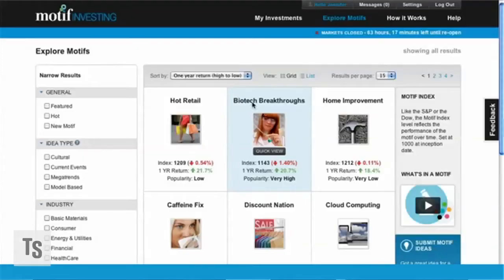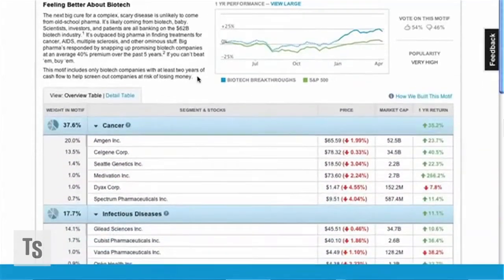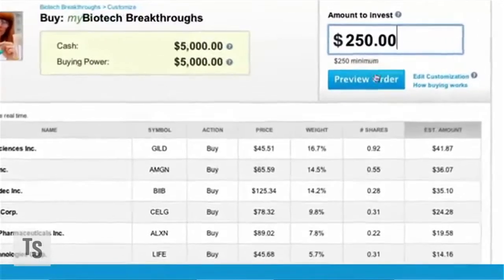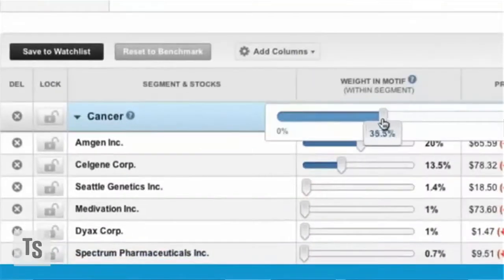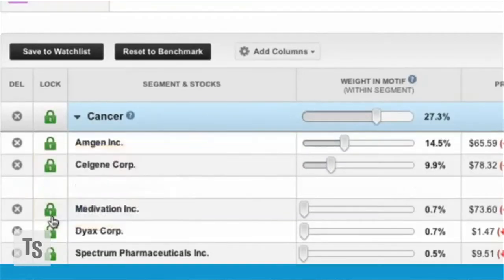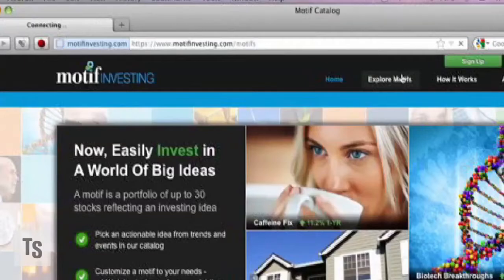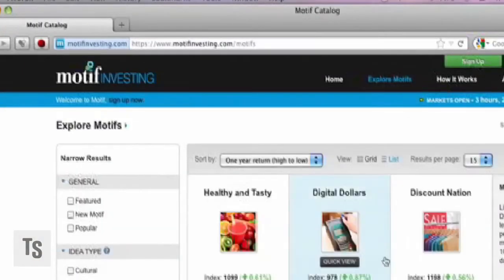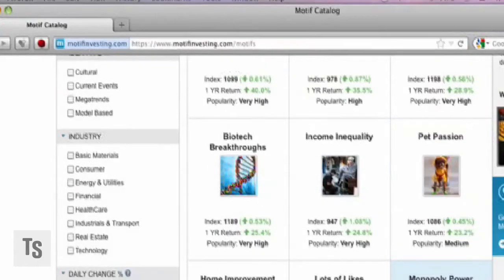New Motif Platform Highlights Social Investing Benefits